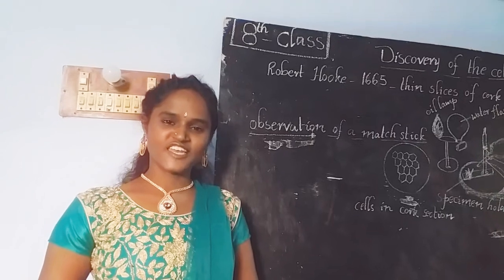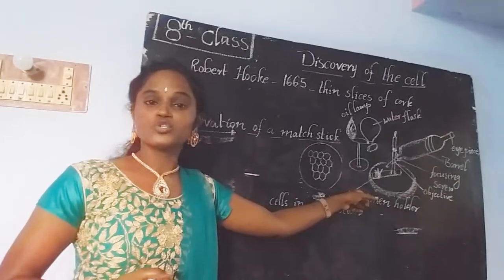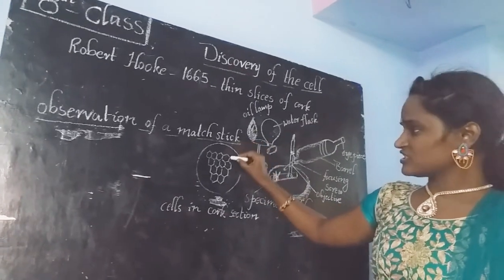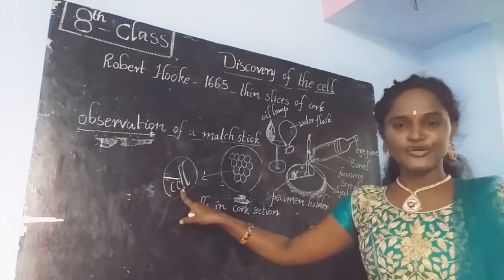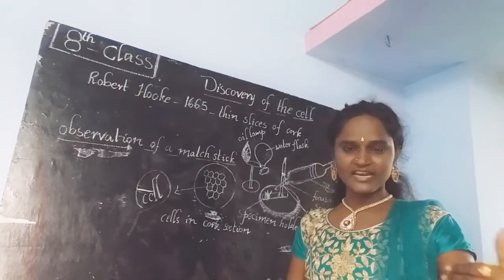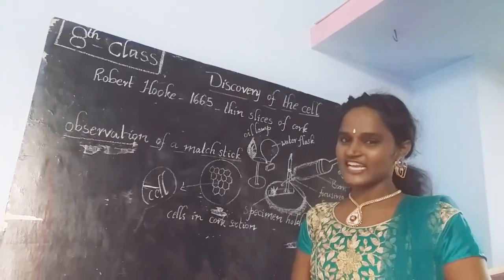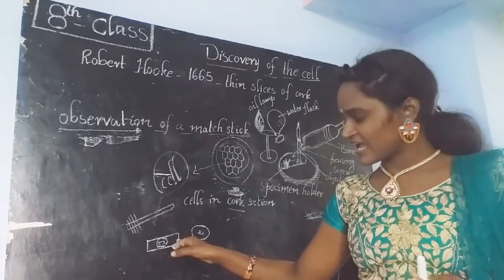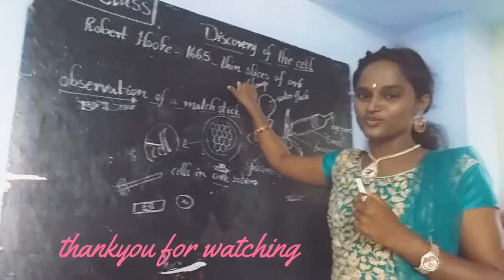DISCOVERY OF THE CELL ##8TH Class Biology// 2nd lesson